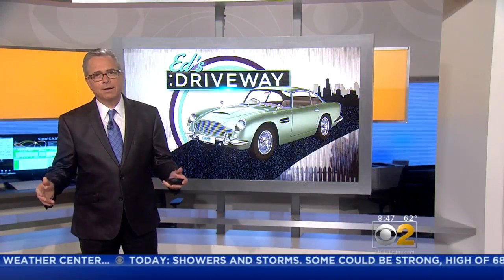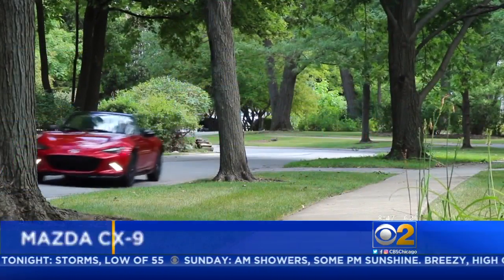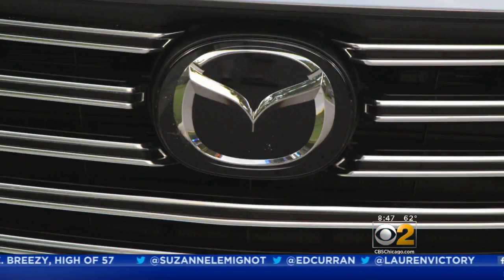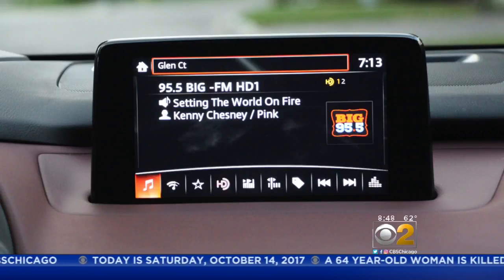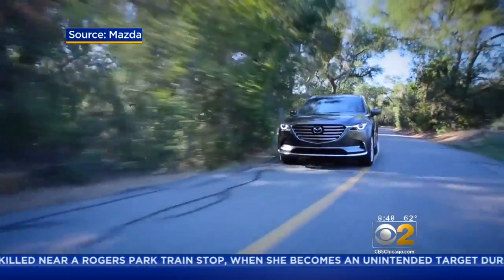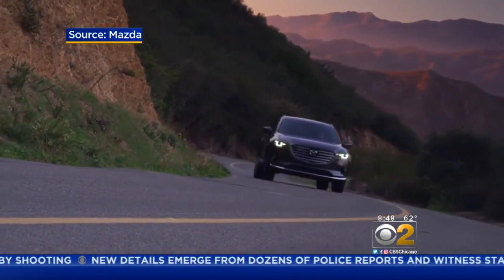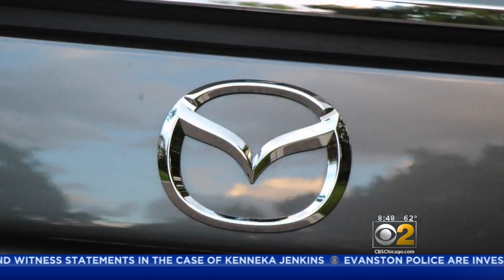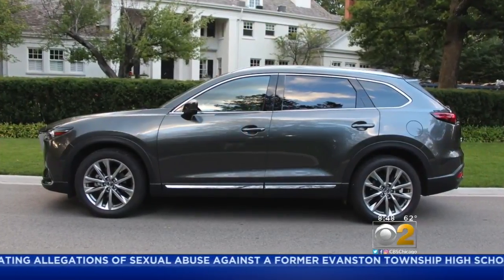Ed's Driveway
CBS 2's Ed Curran is kicking the tires of the Mazda CX-9